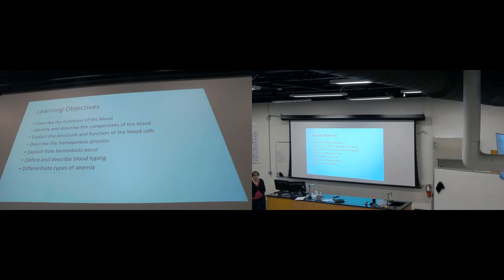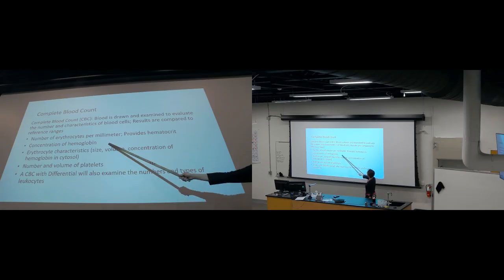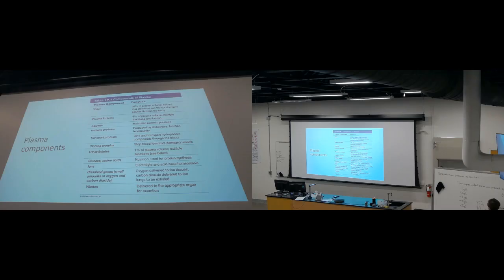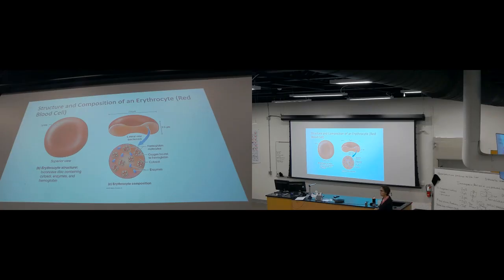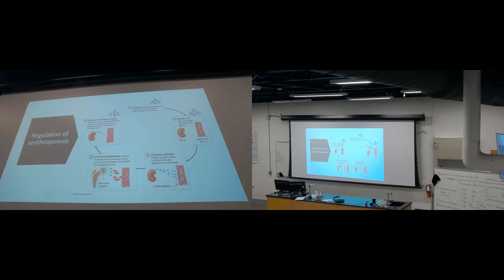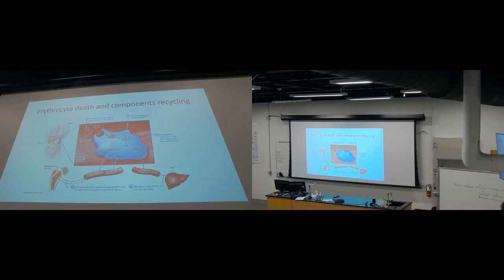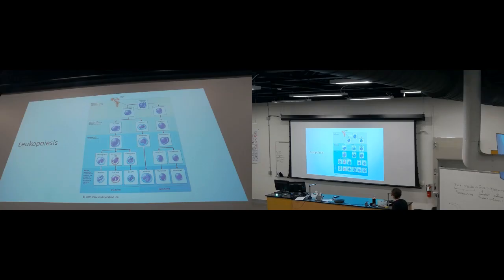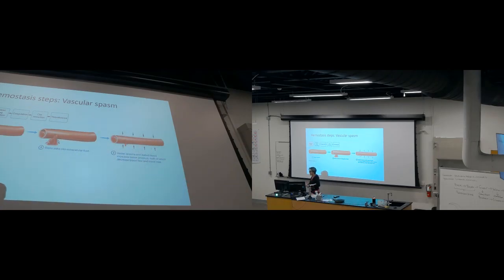Blood (Chapter 19) Part A